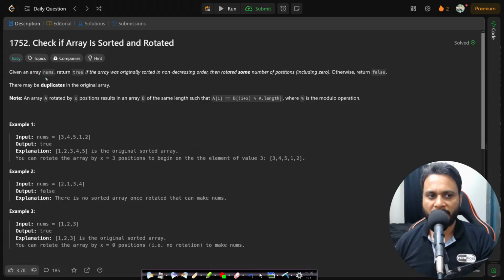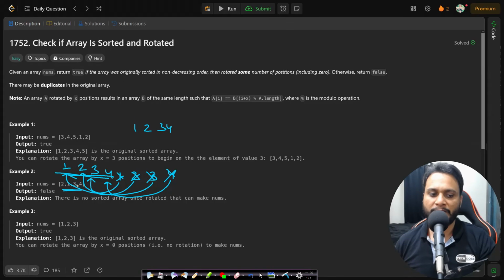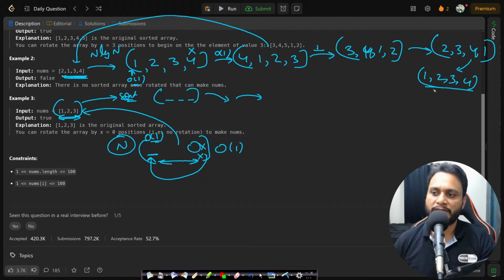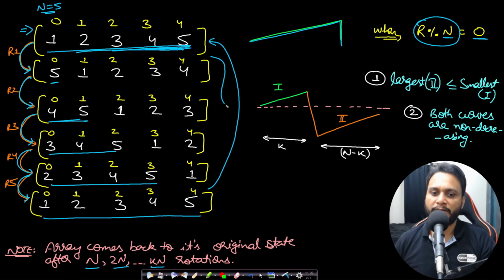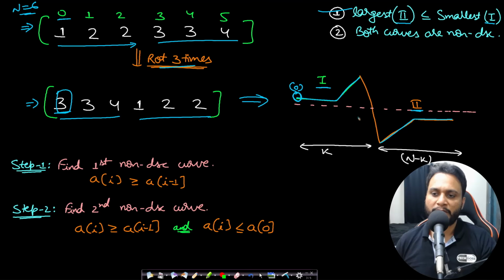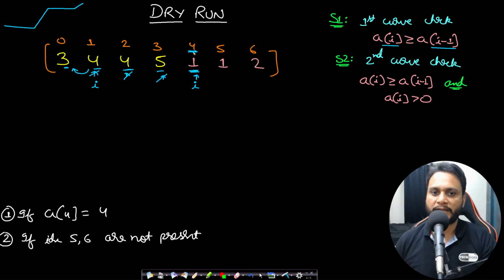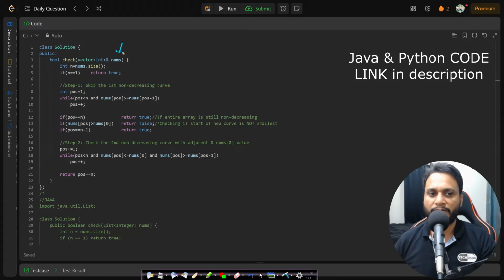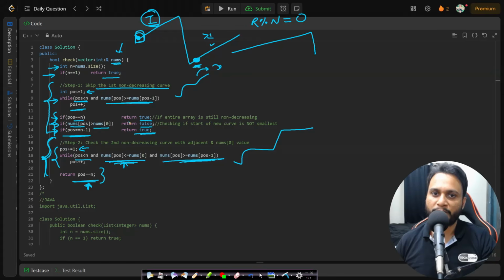Check if Array Is Sorted and Rotated | Leetcode 1752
This video explains Check if Array Is Sorted and Rotated using the most optimal single parse approach.